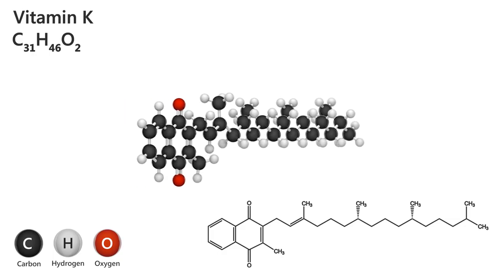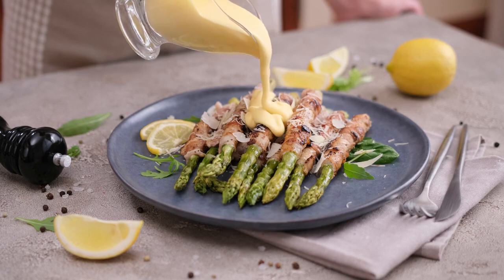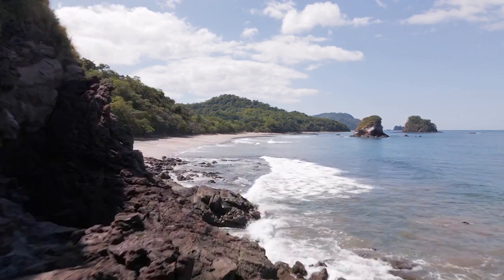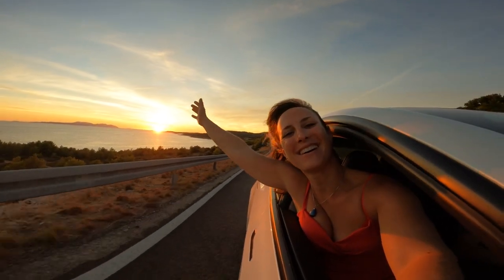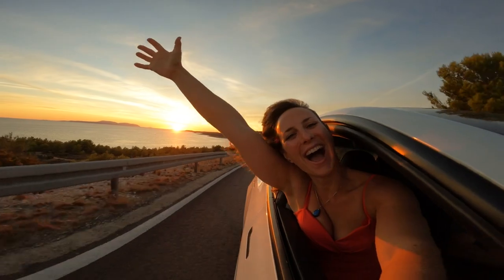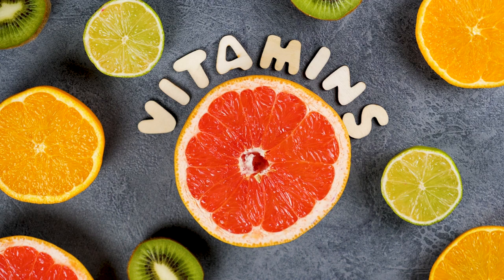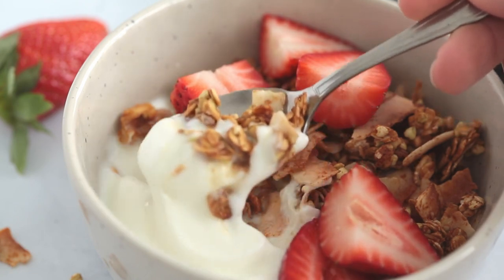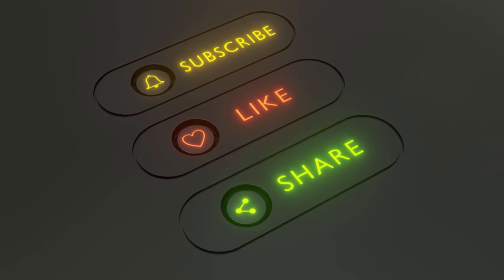Why Vitamin K Is AMAZING For You!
Benefits of Vitamin K | Vitamin K Foods
⚡️Garden of Life Vitamin K2 and K1⚡️➜➜➜
Hello, thank you for tubing in, today we're breaking down Vitamin K. If you're asking which one, you're not alone, and that's what compelled us to go down this road. The primary differences between K1 and K2 are the food sources they are found in and the different benefits of each type.
First up K1, known for its crucial role in blood clotting and bone health, Let's dive deeper into its benefits and food sources. K1 does not have the same vital properties as K2, although it has other helpful qualities. K1, also known as phylloquinone, is primarily recognized for its role in blood clotting. It helps activate proteins that are necessary for the clotting process, thereby assisting in wound healing and reducing excessive bleeding. Moreover, K1 plays a significant role in bone health by supporting the synthesis of proteins essential for bone mineralization. Now, let's talk about food sources rich in K1. Leafy green vegetables are among the best sources of this nutrient. Spinach, kale, Swiss chard, and collard greens are all excellent options. Other vegetables like broccoli, Brussels sprouts, and asparagus also contain significant amounts of K1. Lucky for us, we love those veggies. Additionally, certain plant oils, such as soybean oil and canola oil, are good sources of K1. Nuts and seeds, particularly pine nuts and sesame seeds, can also contribute to your K1 intake. It's important to note that K1 is a fat-soluble vitamin, meaning it's best absorbed when consumed with dietary fat. So, incorporating these K1-rich foods into meals containing healthy fats can enhance absorption. That's not too complicated but get ready to dive into the amazing world of K2! This often overlooked nutrient is a powerhouse when it comes to supporting your health in ways you might not even realize. K2 is basically a manager of calcium which plays critical roles for bone density, heart disease, and type 2 diabetes through the management of insulin resistance. also known as menaquinone, some say it is like the superhero of nutrients.
While it shares some similarities with K1 in its role of supporting blood clotting, K2 really shines when it comes to bone health and heart health. It helps direct calcium to where it's needed most, which means stronger bones and potentially a healthier heart. By activating proteins that regulate calcium metabolism, K2 ensures that calcium gets deposited in your bones where it belongs, rather than accumulating in your arteries or soft tissues. From the Journal of American College of Cardiology: K2 activates a protein called MGP through a process called “gamma carboxylation”. That means K2 activates a protein which inhibits vascular calcification and promotes decalcification. And, when taken in conjunction with D3, calcium is directly sent to the proper locations in your body. We have covered this too, just look through our videos. But the point is If MGP is not carboxylated, it can’t pull calcium out of the arteries. And studies show, Anticoagulants, such as Warfarin, will block MGP and people on the medication (or any Vitamin K inhibitor) have been observed to have more calcification in their arteries. So, studies have suggested that adequate K2 intake could help prevent arterial calcification, which is a major risk factor for heart disease. And that means K2 does play a crucial role in cardiovascular health. Now, let's talk about where you can find this superhero nutrient. While it's not as widely distributed in foods as K1, K2 can still be found in several delicious sources. Fermented foods are your best bet, with natto, a Japanese fermented soybean dish, being one of the richest sources of K2 and experts say that's why they have very low rates of heart disease.
We don't know what that tastes like, please comment if you've tried it. Thankfully, K2 is also found in dairy, And that makes us happy! Cheese, especially varieties like Gouda and Brie, also contains K2, thanks to the bacteria involved in the fermentation process. And let's not forget about other dairy products like yogurt and kefir, which can contribute to your K2 intake as well.
Lastly, note that dairy and meat have low levels compared to fermented foods such as “Natto”.
Wow, K2 helps with preventing cardiovascular disease, osteoporosis, severe arthritis, and plays a significant role in the reduction of type 2 diabetes. Remember, just like its cousin K1, K2 is fat-soluble. We will always include our sources/references, please conduct your own research and let us know your experience in the comments.